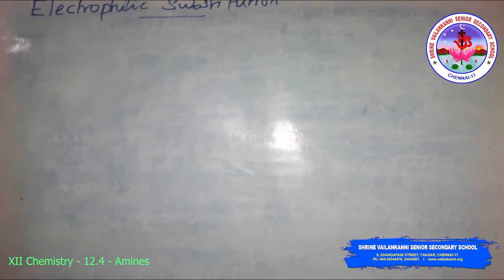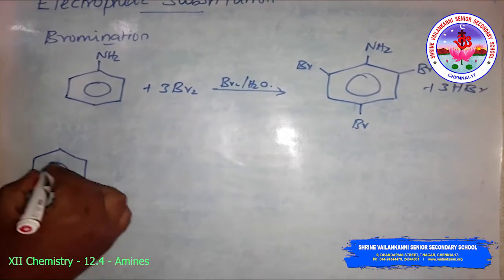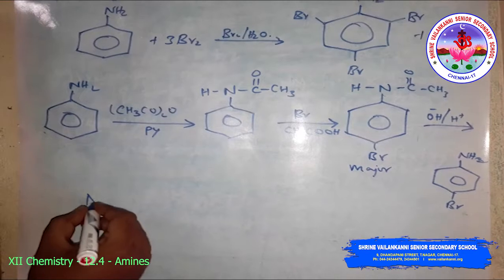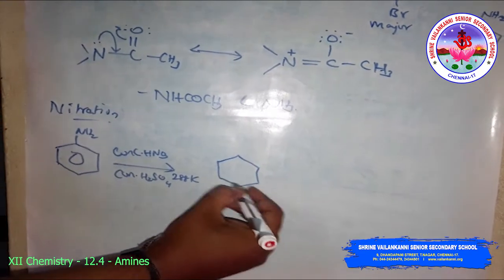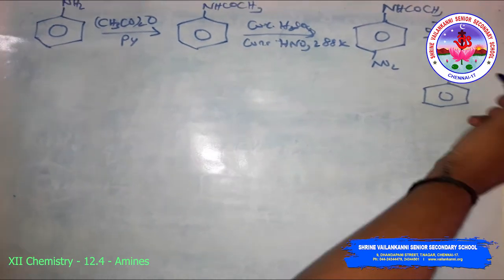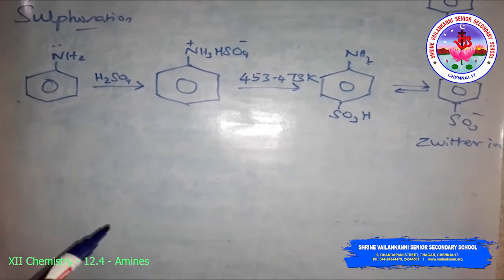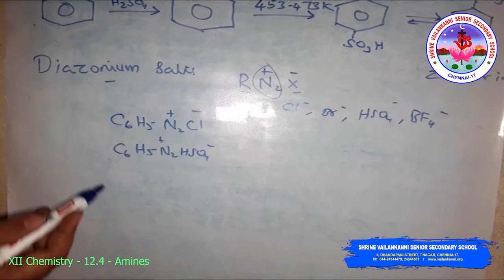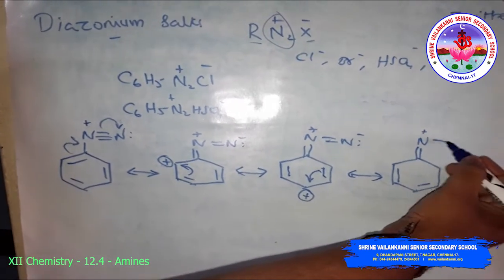SVSSS (12 CBSE) XII - Chemistry - 12.4 - Amines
Duration:⏲ 15m40s

Lesson Description:
Class 12 Chemistry
Topic - unit 13 (amines)
This video explains about the electrophilic substitution reaction, nitration, bromination and diazonium salts etc.,
12.4